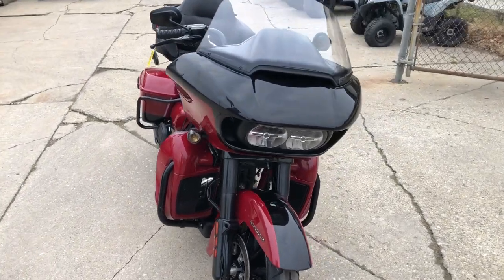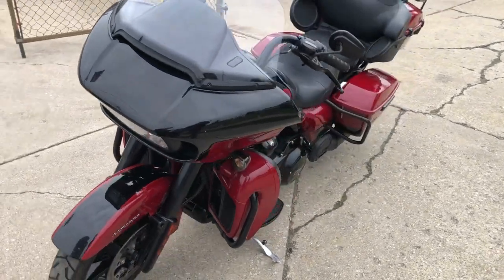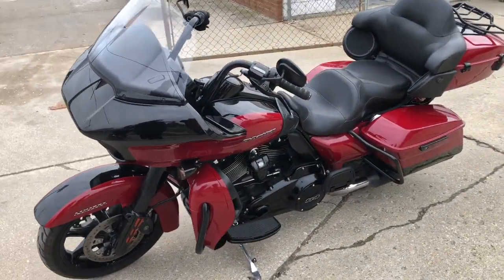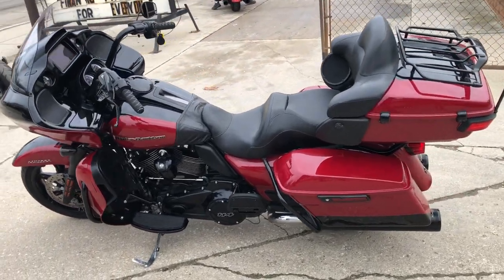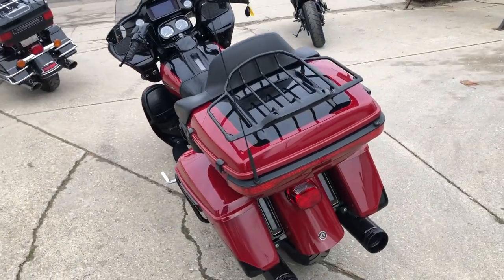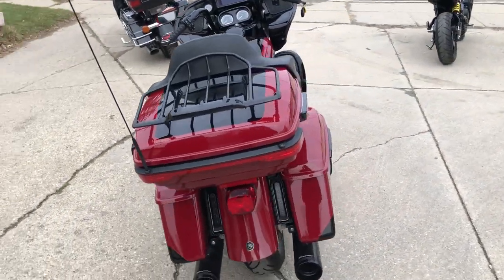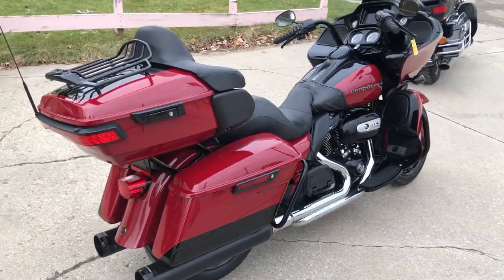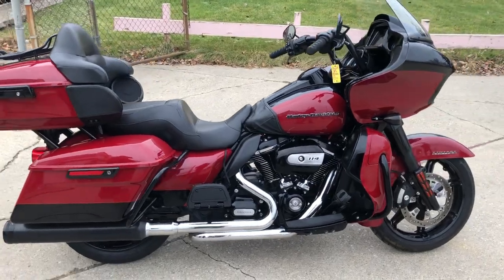USED 2020 HARLEY ROAD GLIDE LIMITED FOR SALE IN MI IN HARD-TO-FIND COLOR! U7203